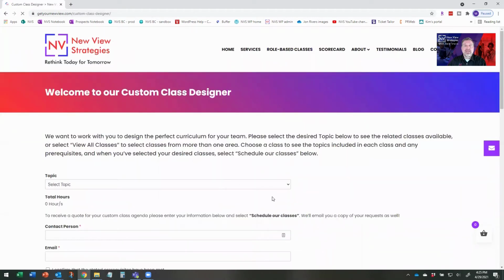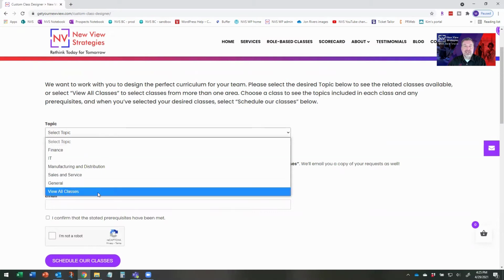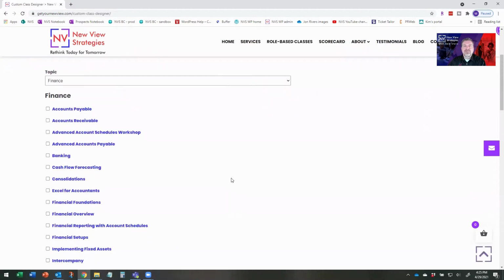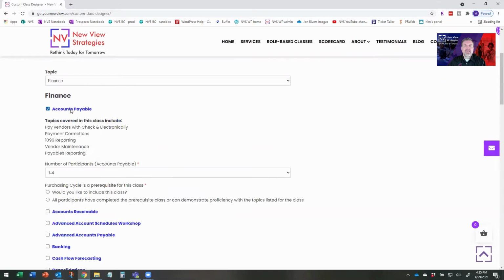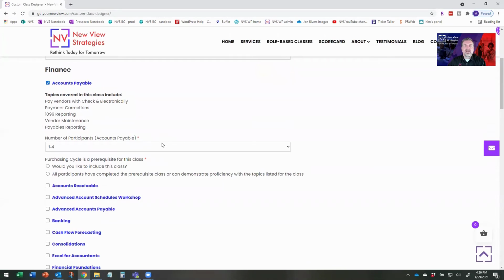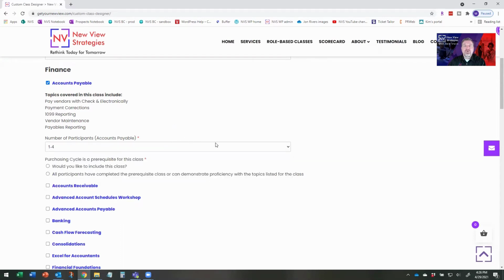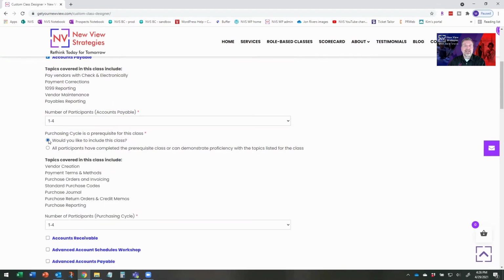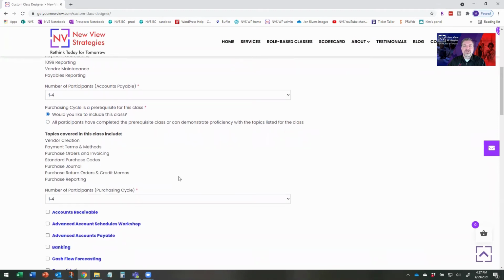Custom Business Central Training Made Easy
Using our class designer, it's easy to find the perfect Business Central training for your team. We'll help you pick out the right training from our selection of over 60 boot camps and classes!